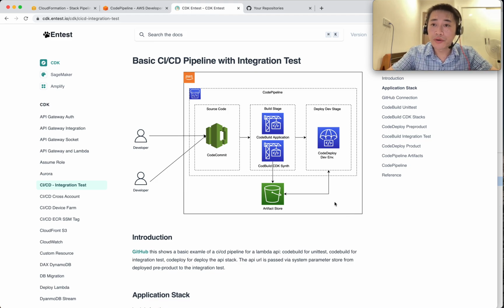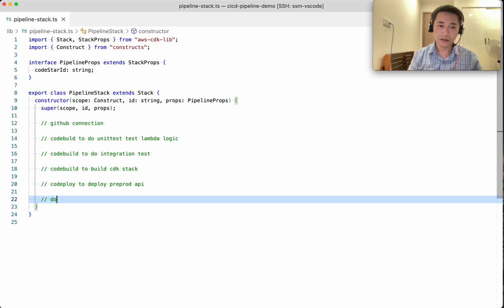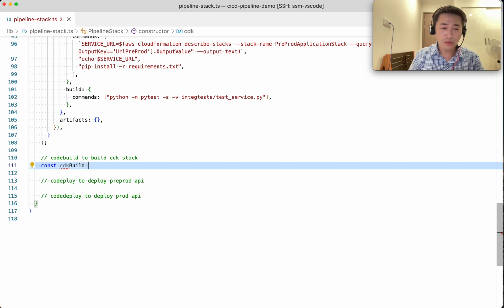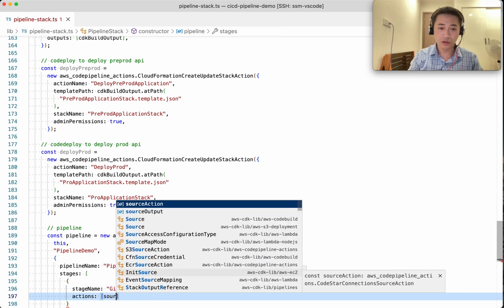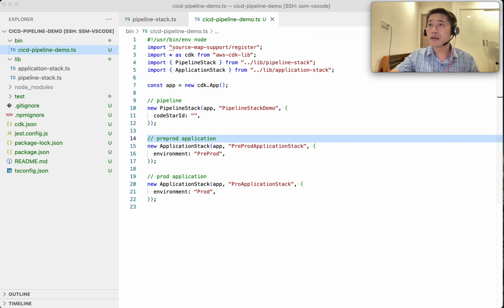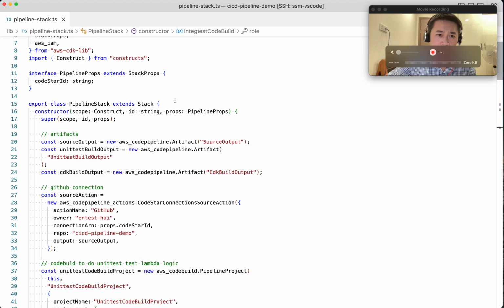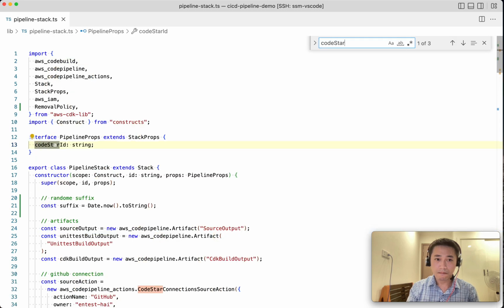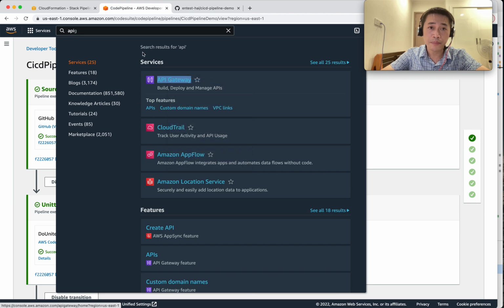Build an AWS CI/CD Pipeline with Integration Test using CDK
this shows a basic examle of a ci/cd pipeline for a lambda api: codebuild for unittest, codebuild for integration test, codeploy for deploy the api stack. The api url is passed via system parameter store from deployed pre-product to the integration test.